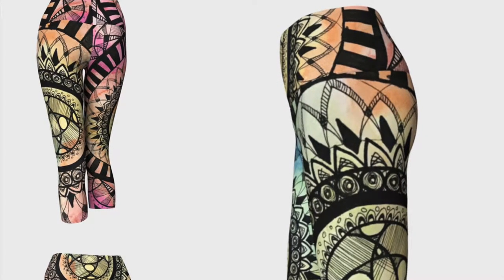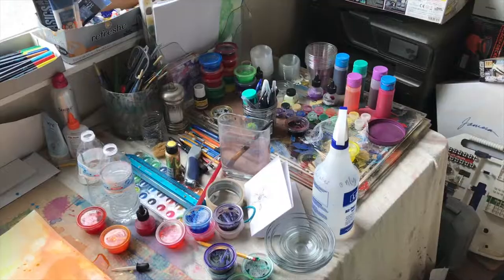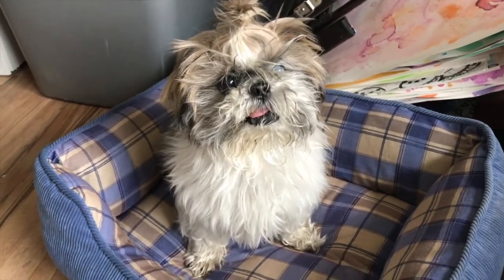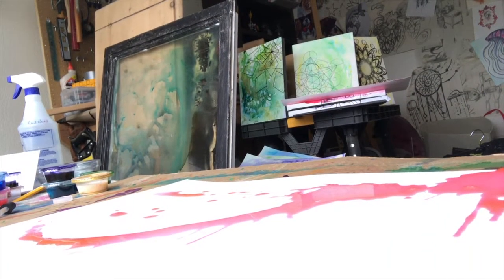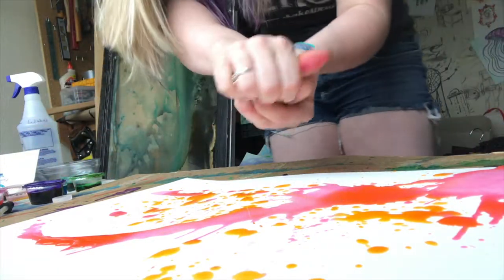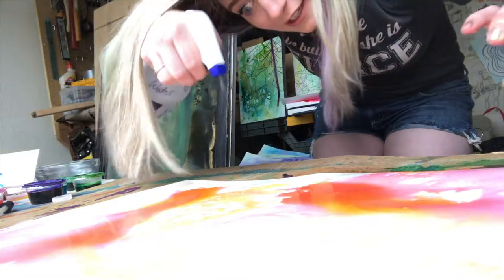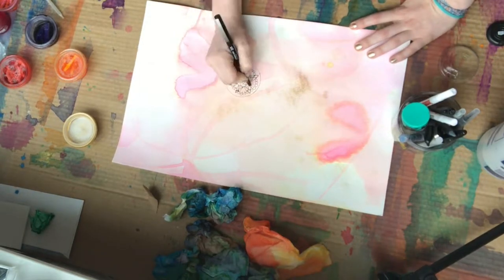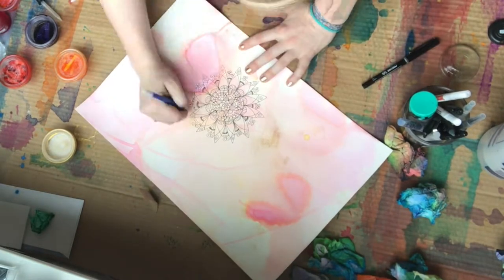carolyn the artist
This is a video regarding my art and my process! hope you enjoy!

Original art work is created by Carolyn Franks of ByCarolynsDesign. You can find me by searching By Carolyns Design on Facebook and @bycarolynsdesign for Instagram.